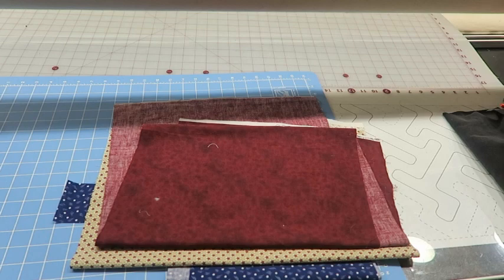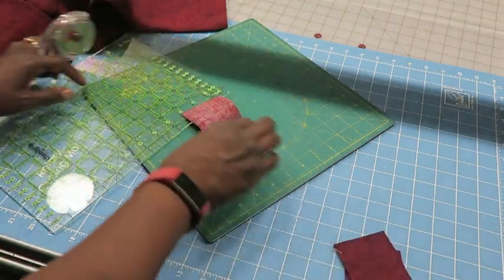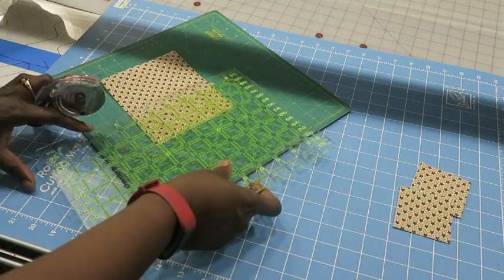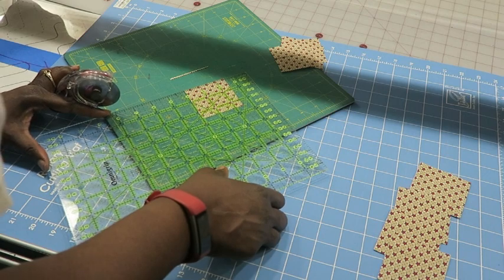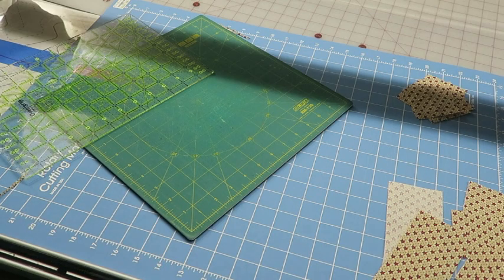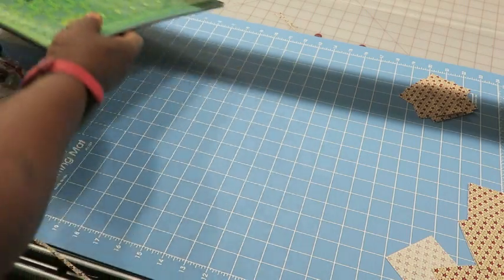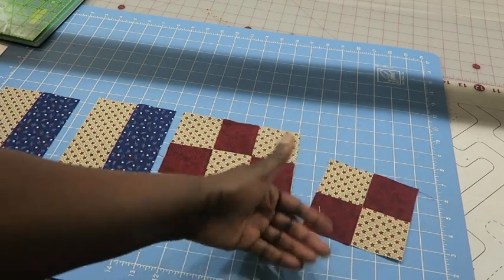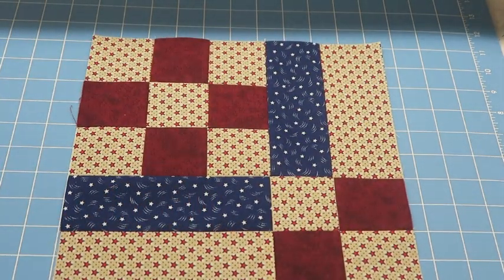Valor Square (RESIZED) 10" Finished for the Quilting Marine Block Challenge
If you'd like to participate, made a 10" finished/10.5" UNfinished quilt block and mail to Mark at the address below.  He will be making Quilts of Valor to distribute to service personnel.  He's already working on quilt #9!:

The original block originated with the Quilts of Valor website.  However, I had to resize the block as shown in this video to meet Mark's requirements.

Teajuana Mahone
11001 Dunklin Dr. #38205